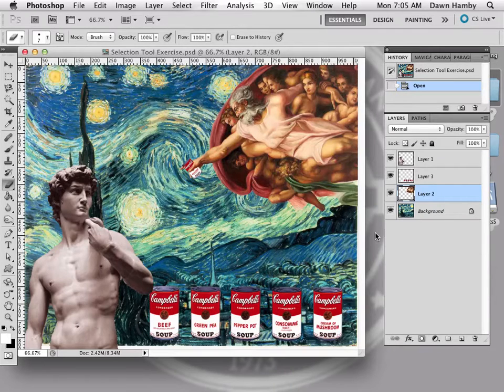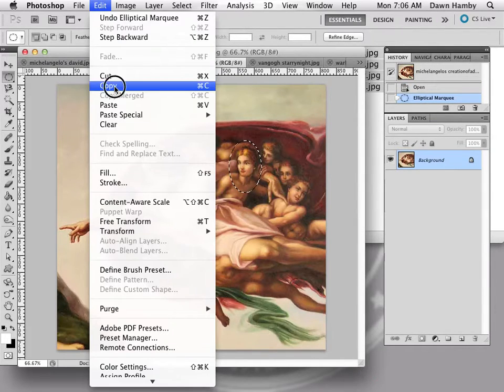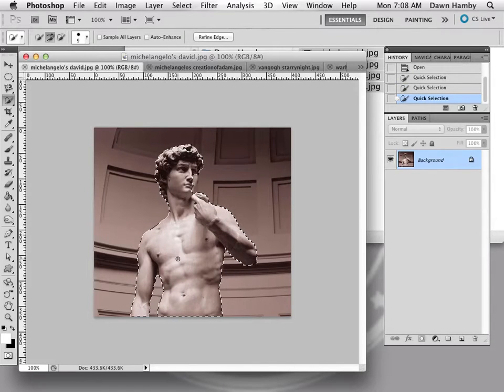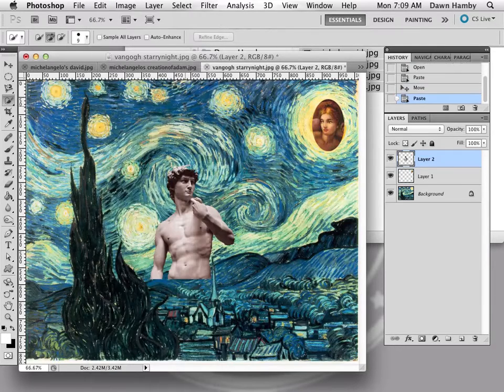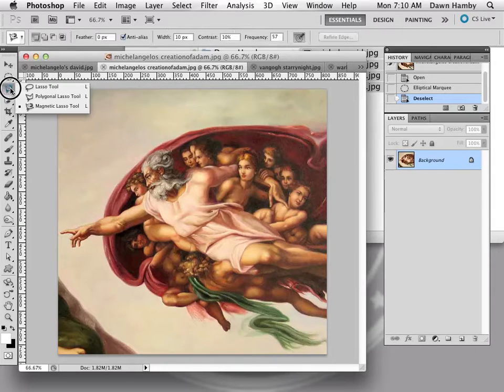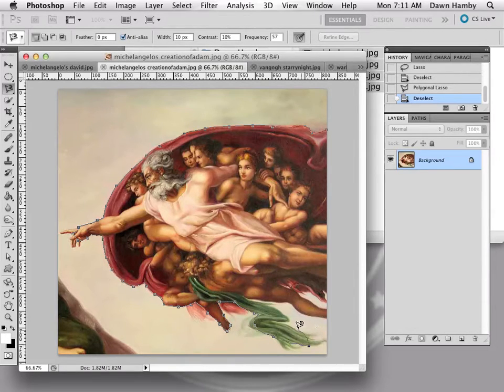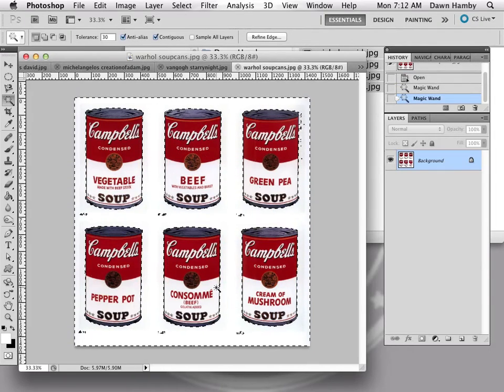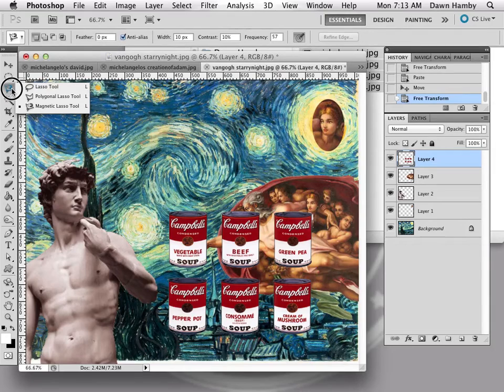1 4 Selection Tool Exercise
Mrs. Hamby goes over a selection tool exercise